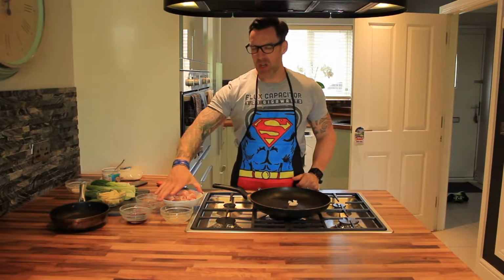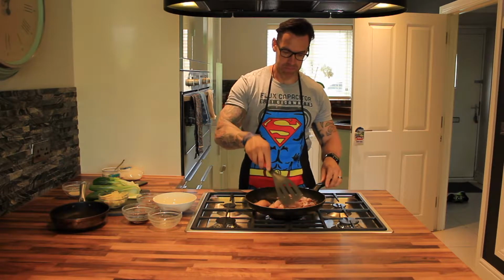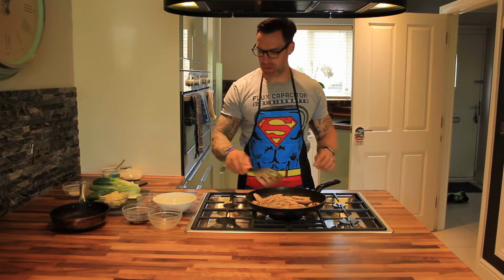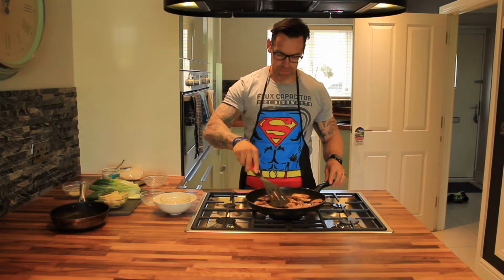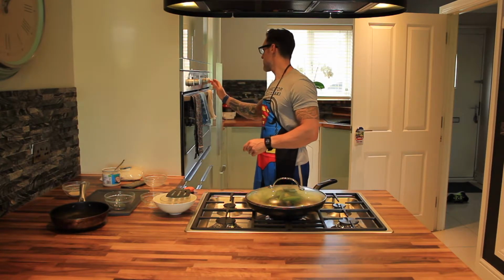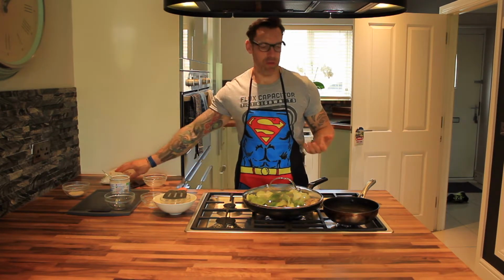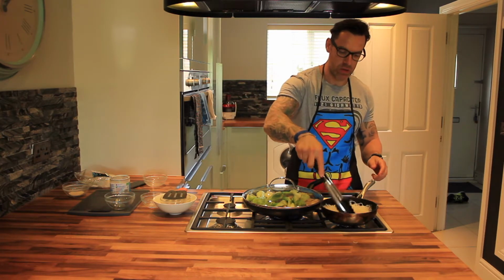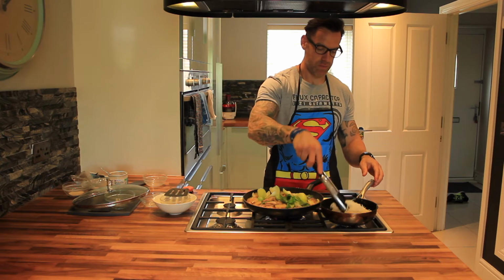Spicy chicken noodles Recipe | Rock Solid Health - Cooking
Spicy chicken noodles Recipe | Rock Solid Cooking

Healthy doesn't have to be boring and bland

Check out one of my favourites Spicy chicken noodles

10g coconut oil
2 garlic cloves, sliced
1 tsp ginger puréed or  nely chopped
350g mini chicken  llets, cut into strips
  tsp Chinese 5 spice
15g honey
10ml soy sauce
250g pak choi, roughly sliced 120g bamboo shoots
100g vermicelli rice noodles 10g sesame seeds